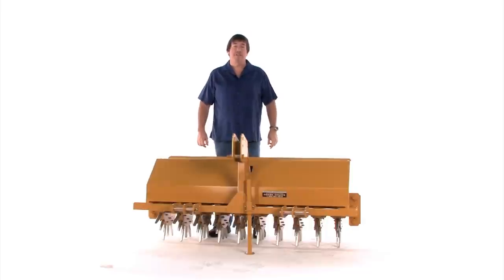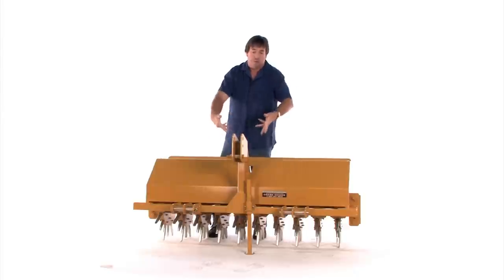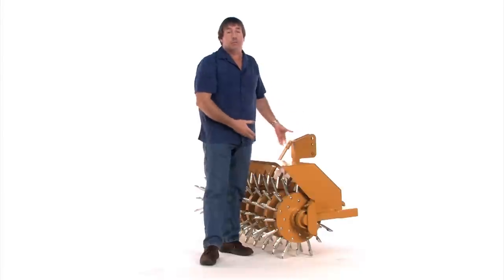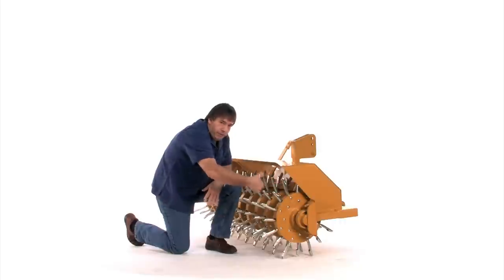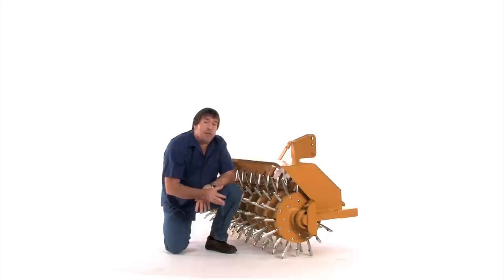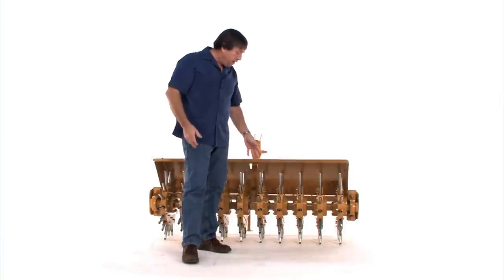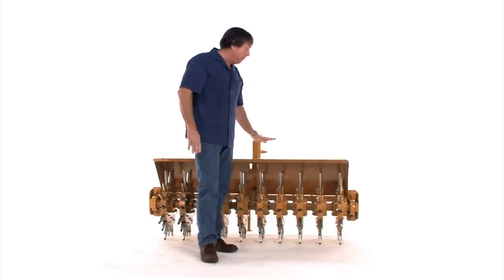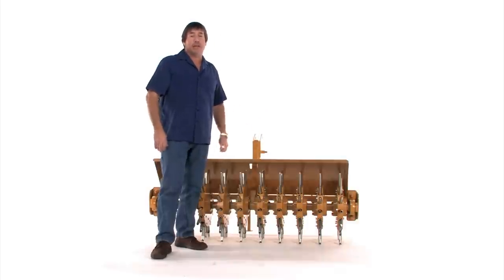Everything Attachments Alternating Depth Lawn Aerator/Plugger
The alternating depth aerator or plugger is the best plugger on the market. With 16 spoons on each wheel alternating between 2.5 to 4 inches in length, the lawn aerator does a great job plugging for seeds and aerating to fight compaction. Available in 3 foot, 4 foot, and 5 foot widths, these american made aerators can handle any size lawn quickly and be the only aerator you need.